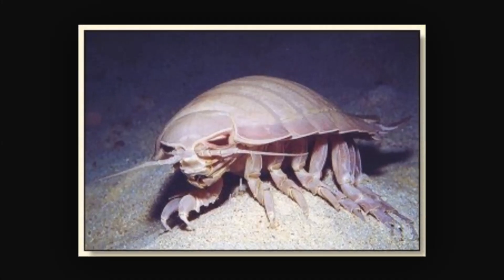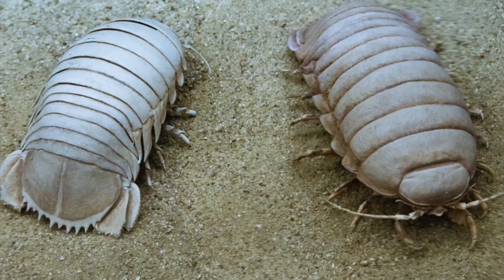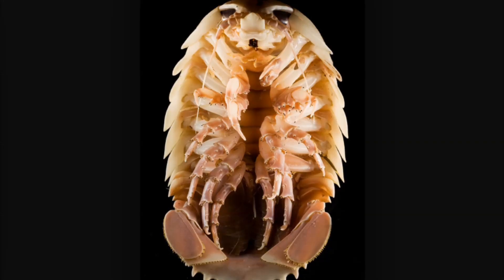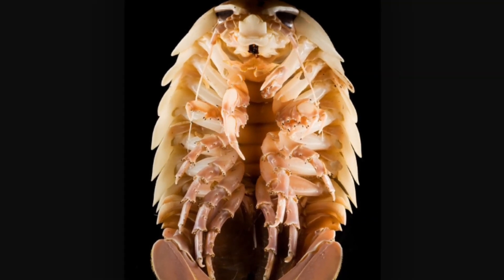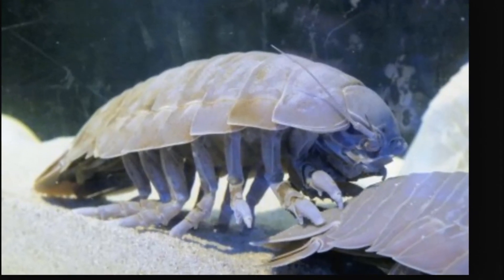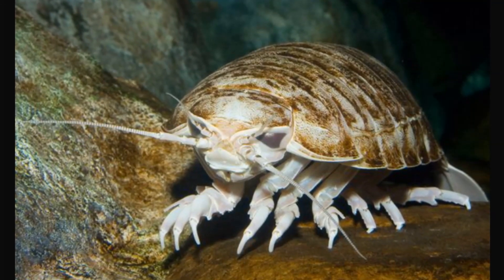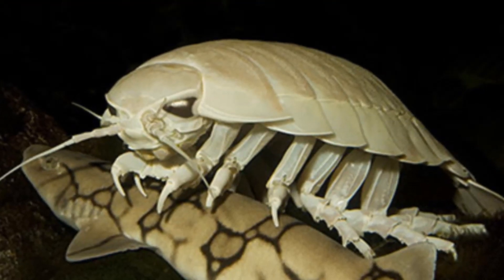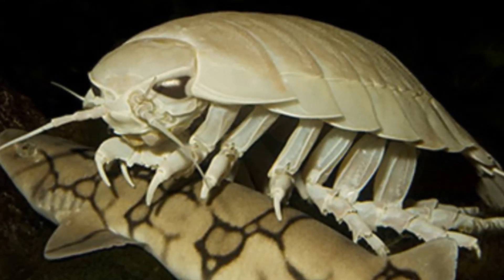Deep Sea Monster Giant Isopod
Check my other CHANNELS:

YouTube.com/FaithfulTrigger

The giant isopod, known scientifically as Bathynomus giganteus, is the largest known member of the isopod family. It is very closely related to the small pillbugs that you can find in the garden. It is a carnivorous crustacean that spends its time scavenging the deep ocean floor. Food is extremely scarce at these great depths, so the isopod has adapted to eat what ever happens to fall to the ocean floor from above. It will also feed on some of the small invertebrates that live at these depths.
Giant isopods are known to reach a size of over 16 inches in length and are one of the largest members of the crustacean family. These animals are very prehistoric in appearance. When threatened, the can roll themselves into a tight ball where they are protected by their strong, armor-plated shells. They have complex mouths that contain many components that work together to pierce, shred, and disembowel live or dead prey. Giant isopods are all over the world at depths of over 2000 feet.